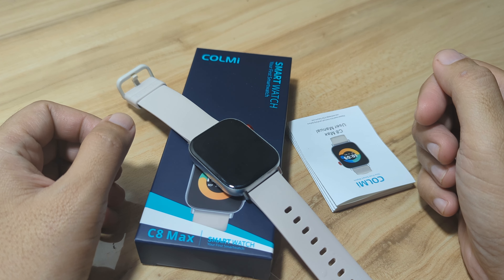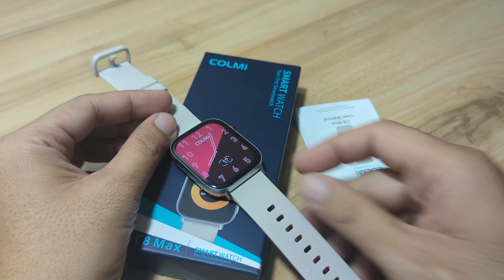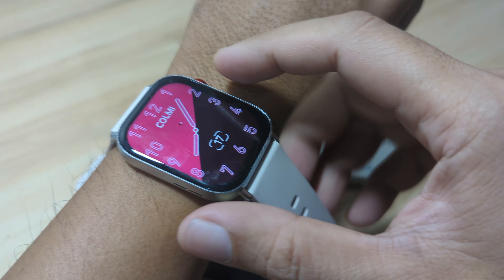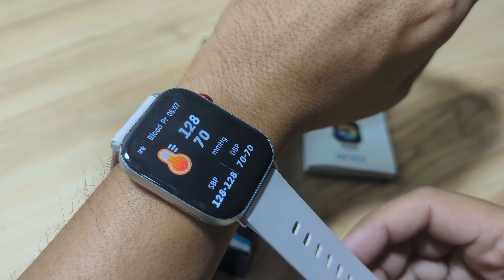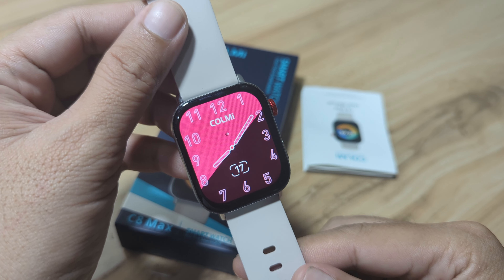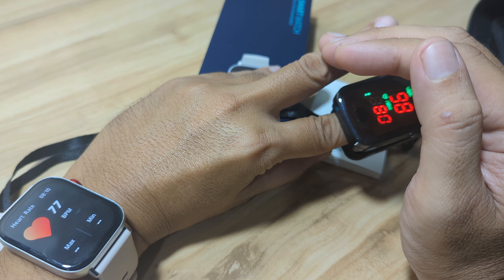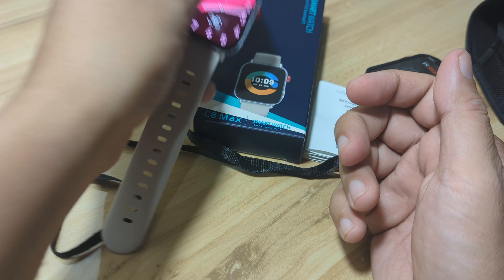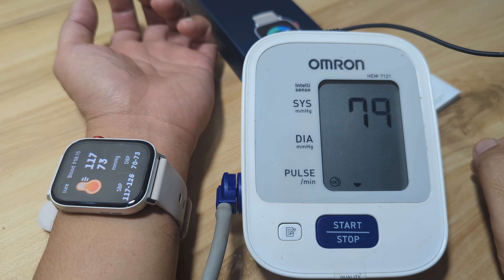Colmi C8 Max Smartwatch - HR, SpO2, Blood Pressure Monitor Compared with Omron, Fingertip Oximeter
Colmi C8 Max Smartwatch - HR, SpO2, Blood Pressure Monitor Compared with Omron and Fingertip Oximeter
Here are the details on the comparison of the Colmi C8 Max Smartwatch with the medical grade device. See the comparison of heart rate monitor, blood pressure, SpO2 monitor. Compared with Omron medical device as well as  fingertip oximeter.